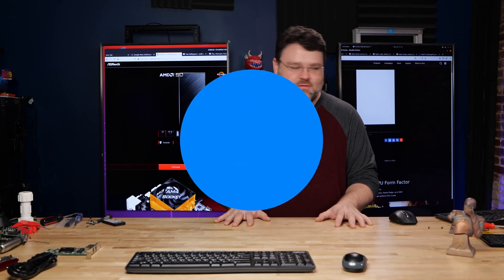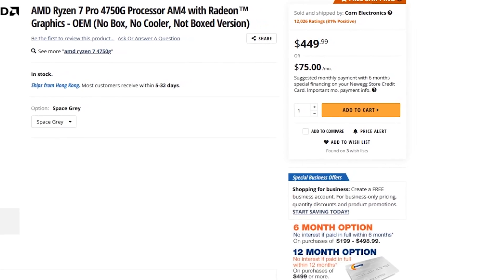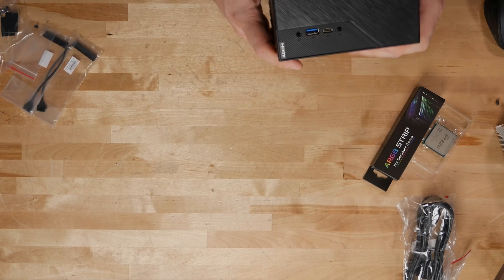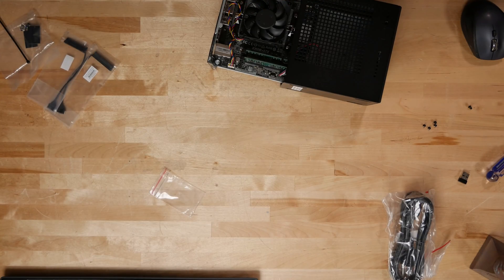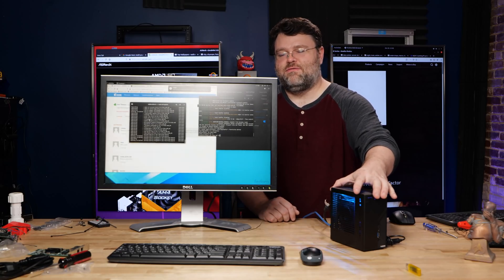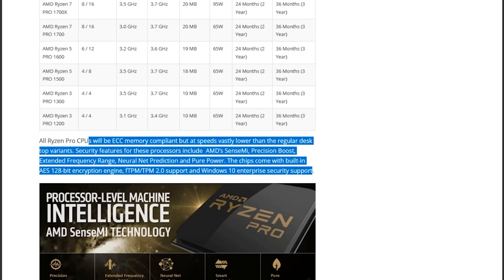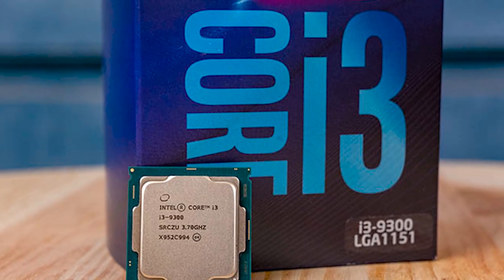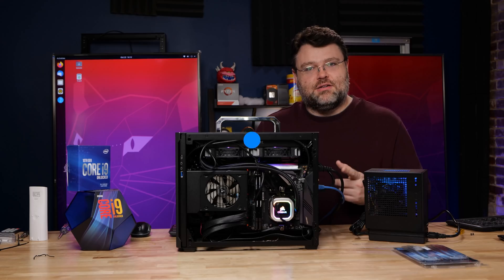ASRock Deskmini X300 and Ryzen 4750G - Unboxing, Benchmarks and Linux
Benchmarks!!! :D